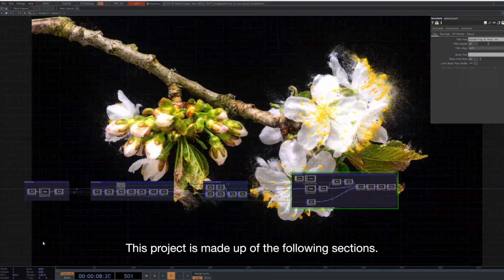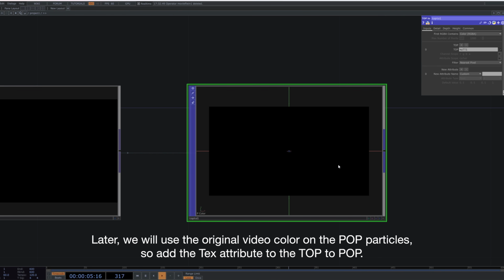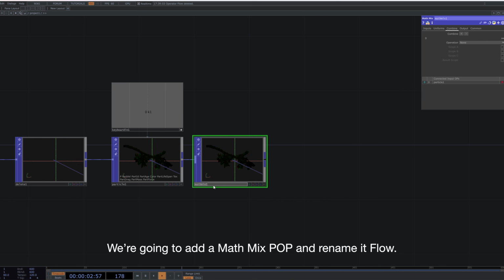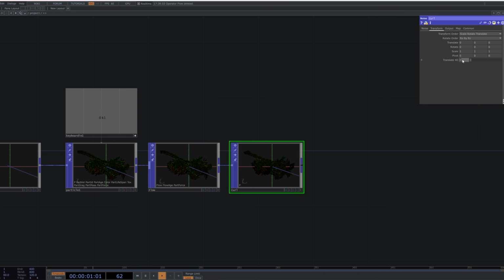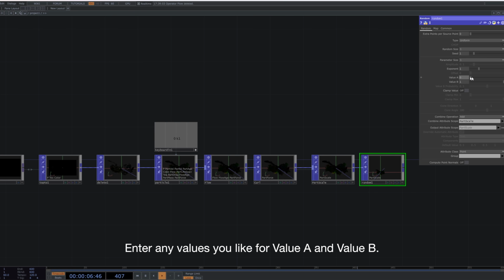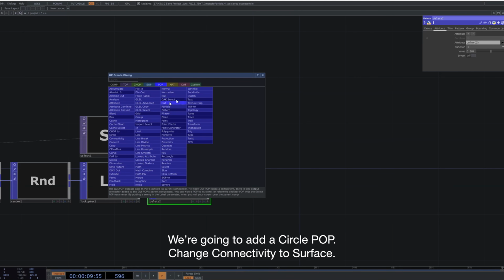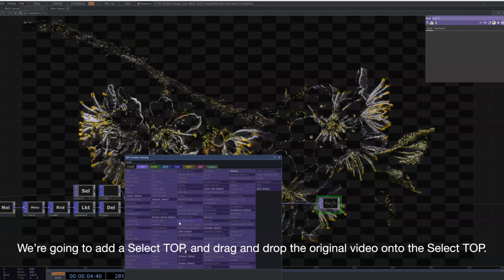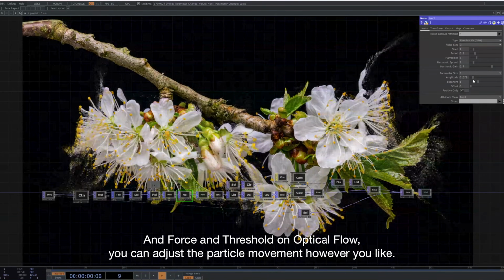TouchDesigner Tutorial: Interactive Particle (Image to Particle)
In this video, I’ll explain how to use POPs to detect motion from a video and convert it into a particle-based visual.
Using Optical Flow, we convert the motion in the video into R/G channel information. By using that information as geometry data, we can calculate the particle movement inside POPs.
In this example, we create particles that react to the motion in the video and spread outward from the outline.
We also add trails to the generated particles using Post FX, creating a more delicate and layered particle effect.

0:00 Intro
1:02 Optical Flow Setup.
1:36 Particle Flow Setup.
6:23 Color Lookup & Particle Instancing.
8:21 Rendering & Post FX.